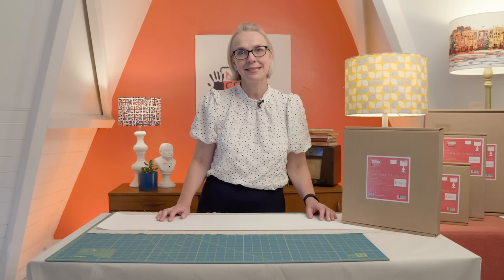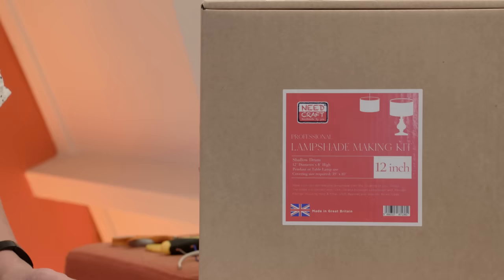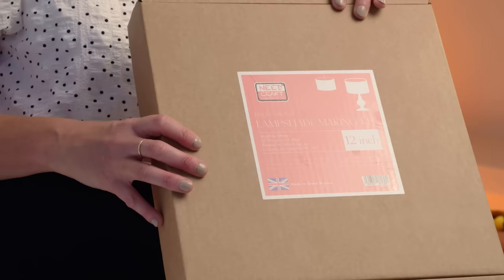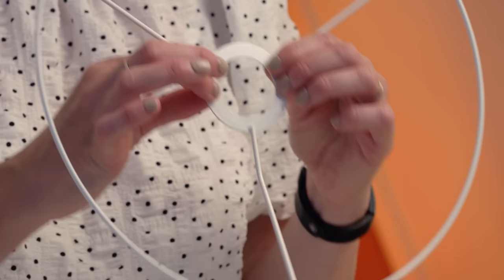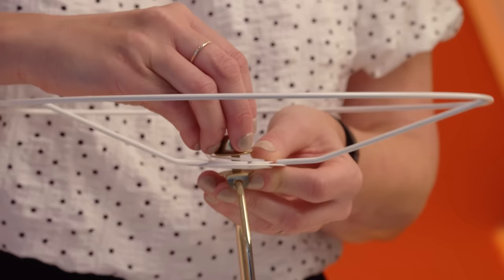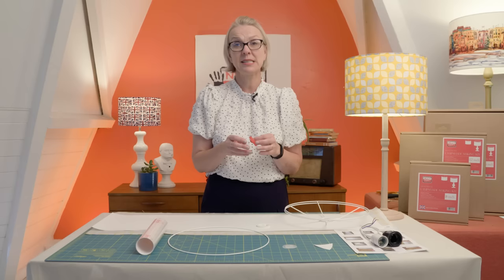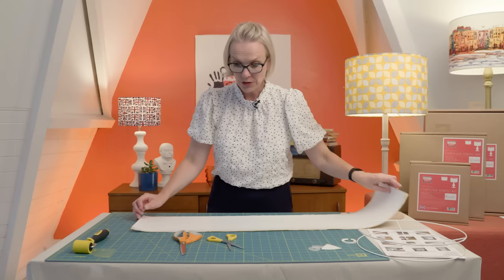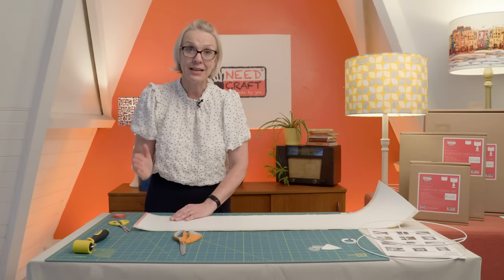NeedCraft Lampshade Making Kits - US Kit Demo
Learn how to make a professional lampshade, using a Needcraft Lampshade Making Kit with our easy to follow step-by-step video tutorial.

Designed to be completely customisable with your own choice of fabric or paper, using one of our professional Lampshade Making Kits means that whatever your colour scheme or style, your lampshade will be exactly what you want.

Suitable as either a pendant light or for a table lamp, each kit includes all the high quality materials needed for your own bespoke lampshade and takes under an hour to make.

Anyone can make a Needcraft Lampshade Making Kit and once you know how, you can make lampshades for your home, friends or family. Looking to start a home based business? Making professional bespoke lampshade designs is the ideal creative venture, with options to sell your lampshades on popular online shopping platforms such as Etsy, Folksy, Not On The High Street, eBay and Amazon.

We can supply everything you need to make lampshades including kits, materials, frames, fabric, trimming, tapes, glues, tools, diffusers and much more. We also offer lampshade making services including cutting, lamination and pattern making.